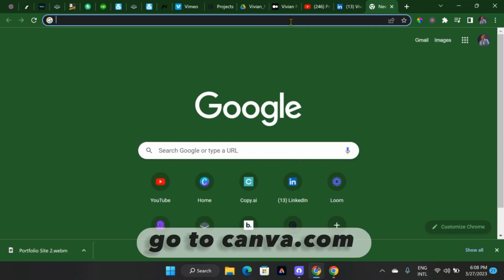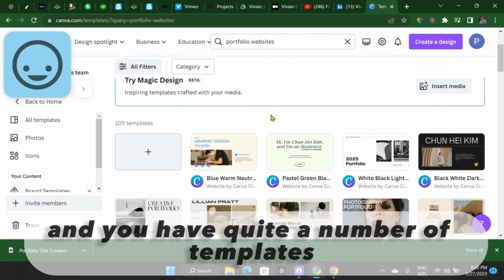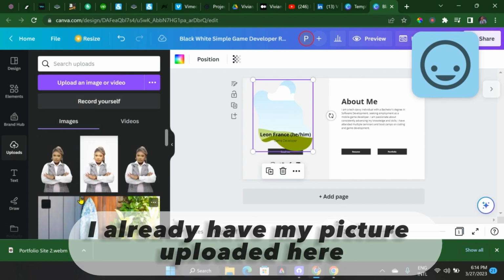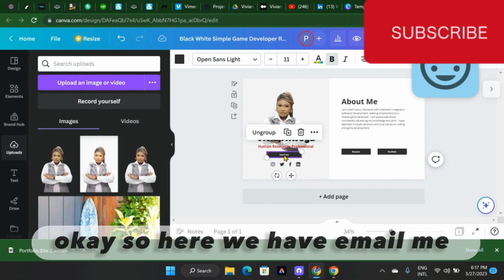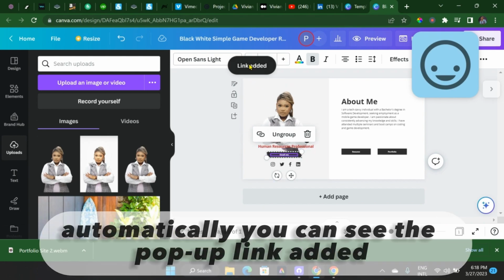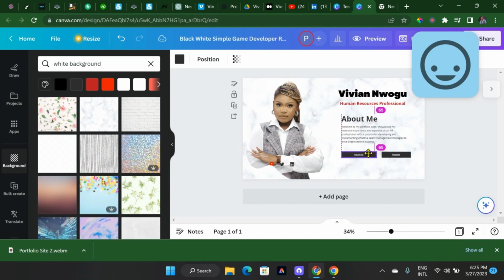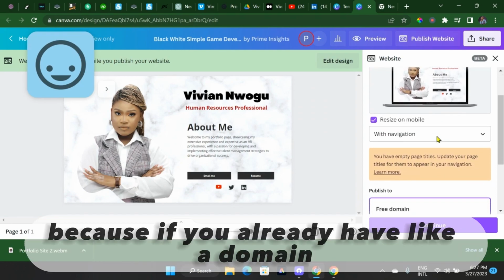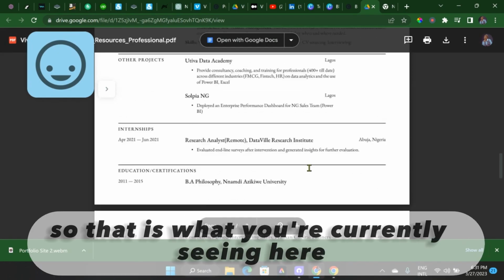How To Create a Portfolio Site Using Canva.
In this tutorial, you'll learn how to create a stunning portfolio site using Canva. This step-by-step tutorial is perfect for beginners and experienced designers alike. So if you're ready to take your portfolio to the next level, watch this video now and start creating your own professional portfolio site using Canva!

*** Zyro.com
***Removebg.com
Optional: Chatgpt

Timecodes:
0:00 - Introduction
1:00 - Go to Canva.com
1:22 - Choose a template
2:05 - Design your site
5:45 - Publish your site
6:10 - Site Testing
7:00 - Conclusion